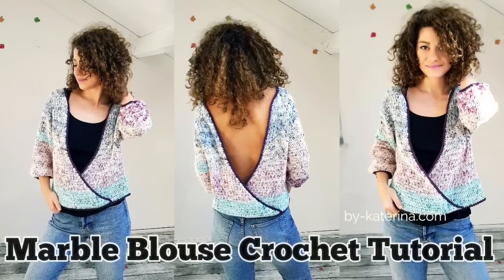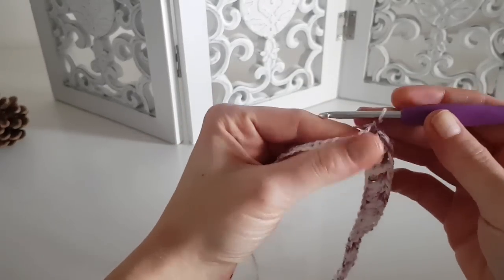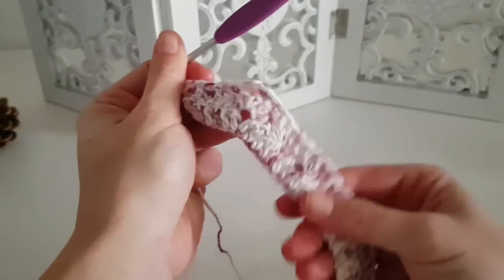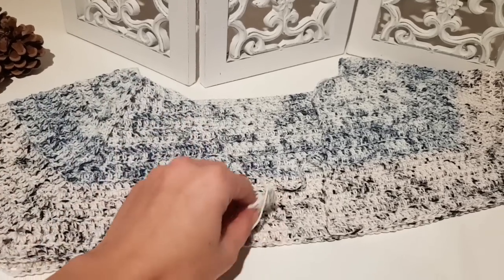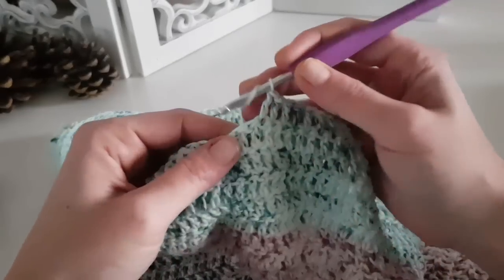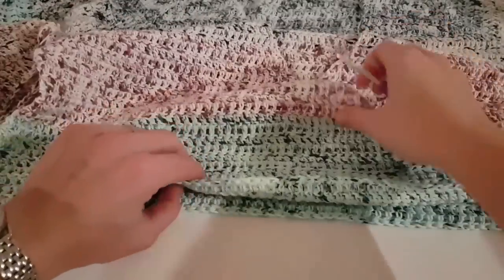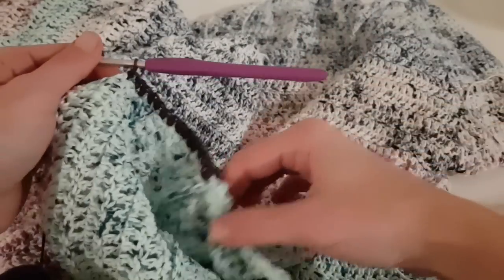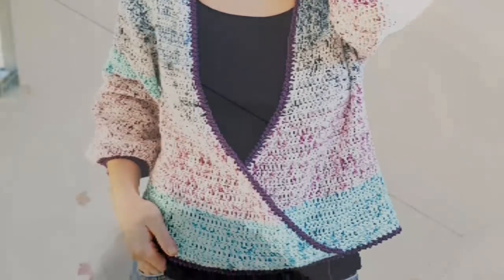Marble Blouse Crochet Tutorial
This Tutorial is for size S with a few hints for other sizes. You can see full instructions for all sizes from S to XXL here

needle: 4 mm (G US Size)